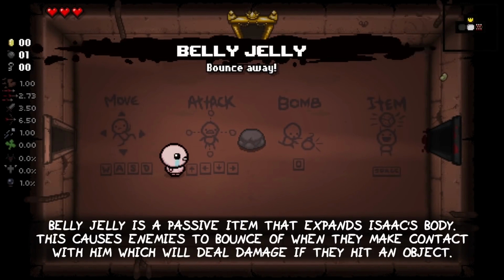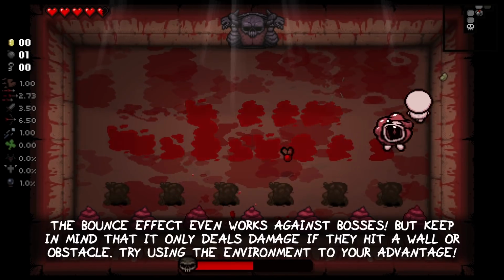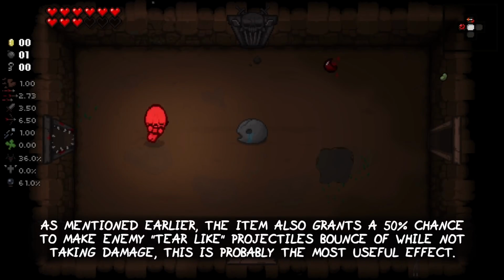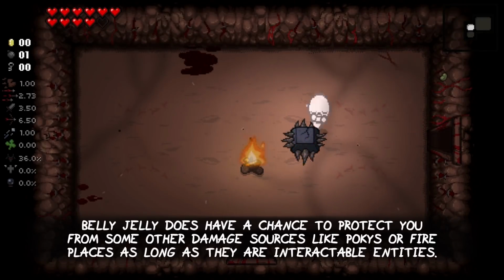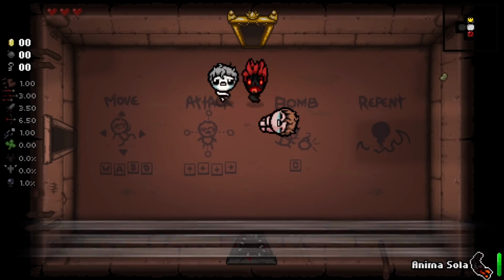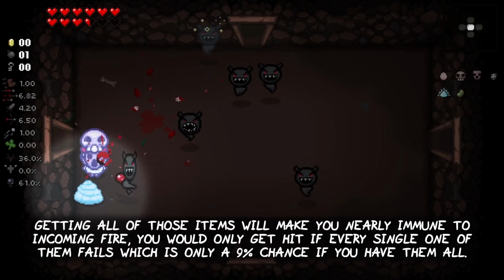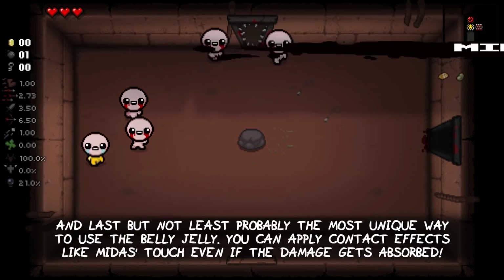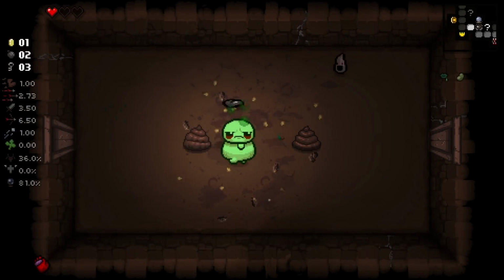The BEST Bean in Isaac! (Belly Jelly Guide)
This video showcases the item "Belly Jelly" in the game The Binding of Isaac: Repentance. My guides try to go in depth by showing the effect of the item/trinket as well as useful interactions and synergies!

0:00 Basics
2:59 Synergies